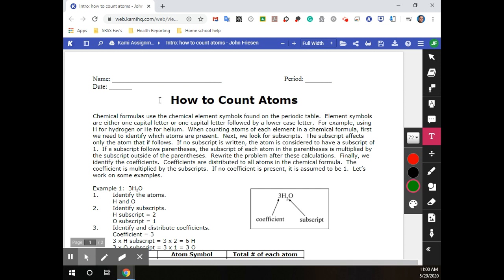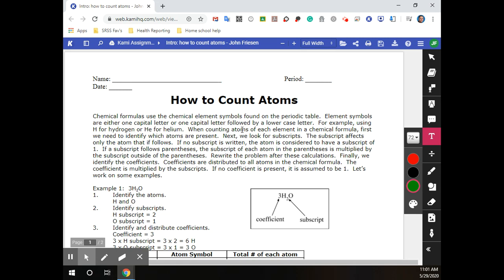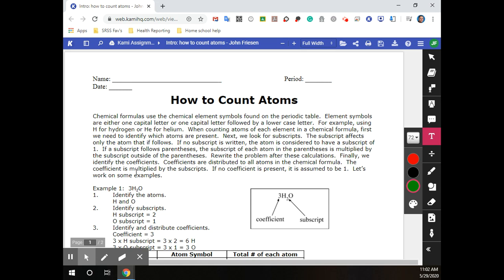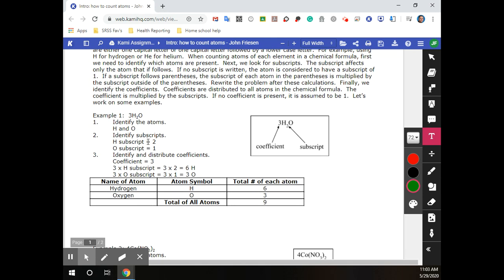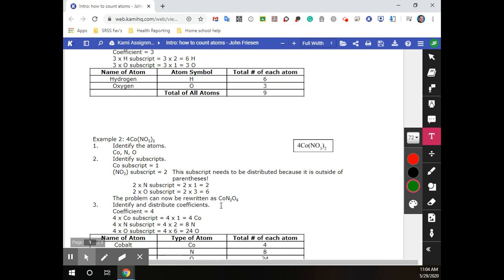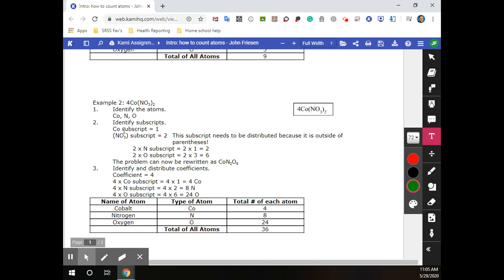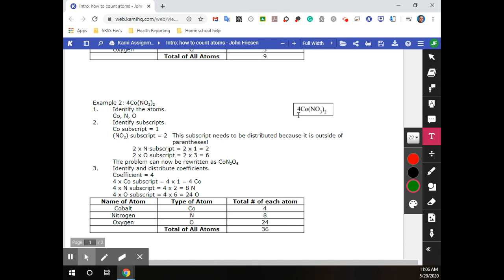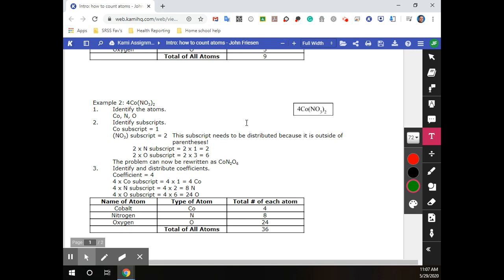How to count atoms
How to count atoms. This is for Mr. Friesen's Grade 9 Science class.